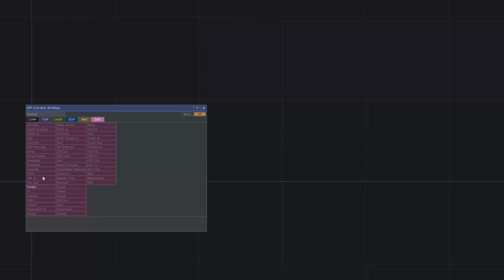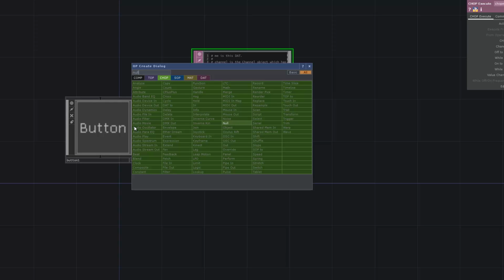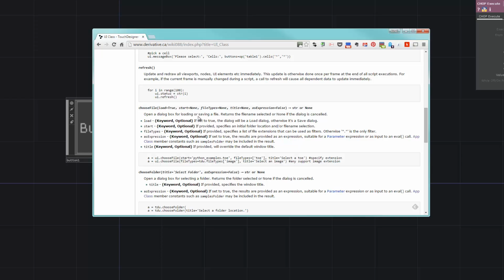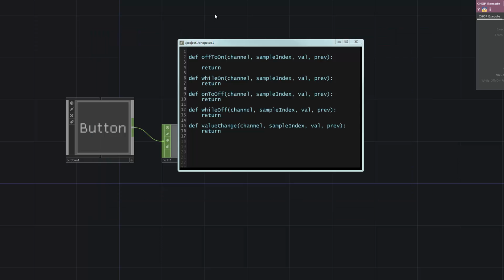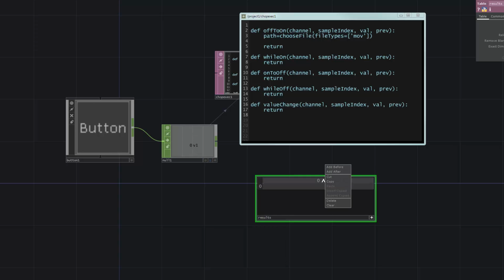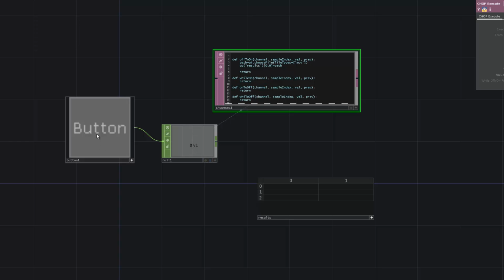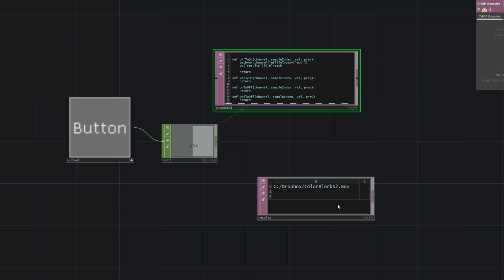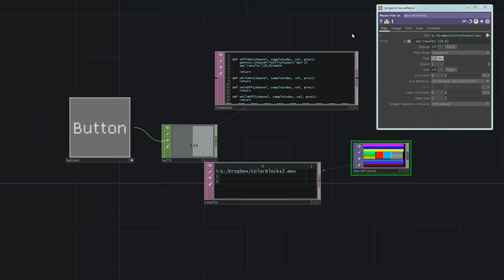Open a file chooser using Python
This video will show you how to use the ui.chooseFile method to open a file chooser dialog and load the result into a DAT